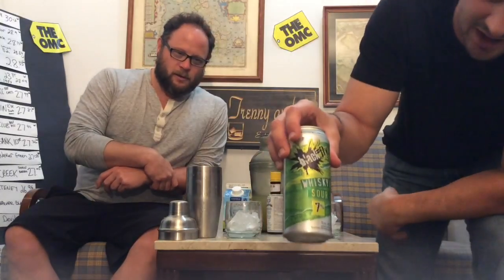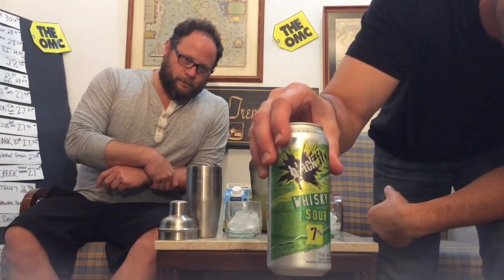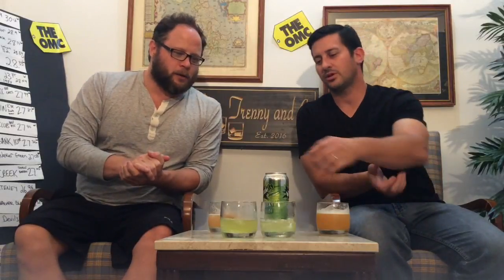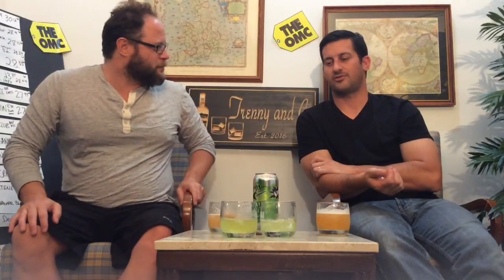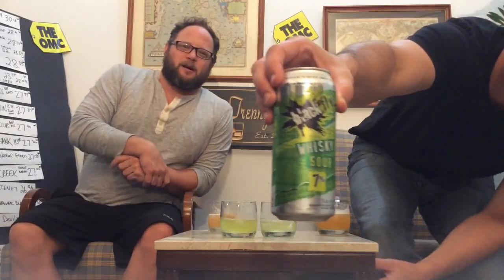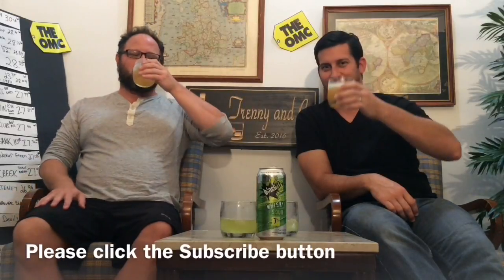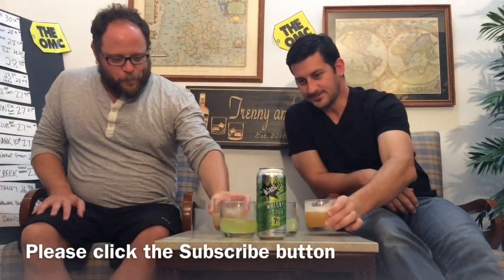Black Fly Whisky Sour vs Real Whisky Sour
Black Fly Whisky Sour vs Real Whisky Sour - Trenny and C put their Whisky Sour recipe up agains a pre mixed whisky sour in a can. We show you how to make the best whiskey sour recipe.